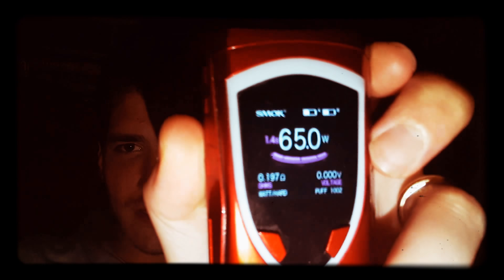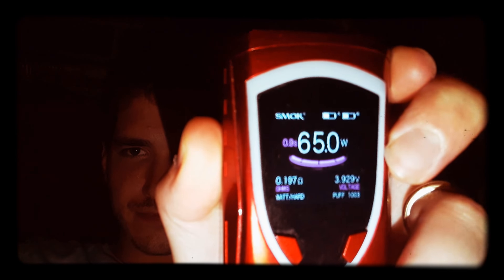LG HE2 18650 BATTERY REVIEW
Zamplebox Code:
If you wanna sign up for zamplebox.  Use my code for 10 dollars:
DANIEL-2088 OR link zb.link/daniel-2088

VapeBox Code:
vpbx.club/87644

You can also find this delish flavor deals at vapesocietysupply.com

Other trusting websites:

Zamplebox.com
Elementvape.com
Vaping.com
Myvpro.com
Vapordna.com
Eightvape.com
Vapesocietysupply.com
Csvape.con
Vape-box.com